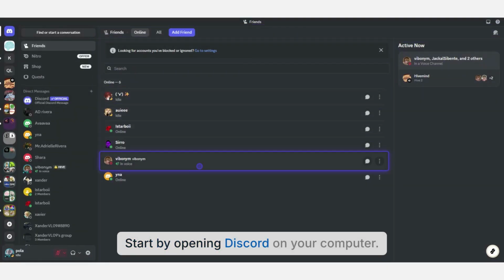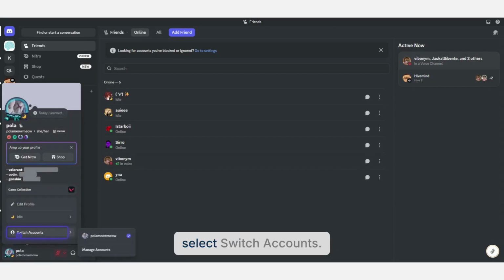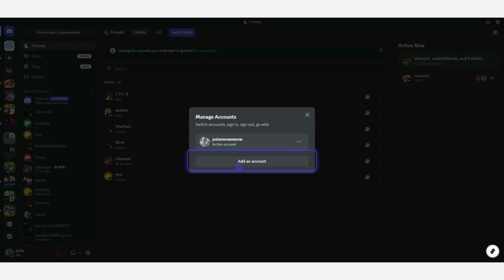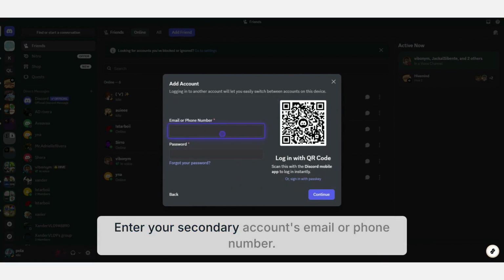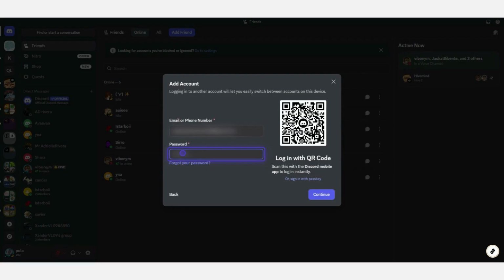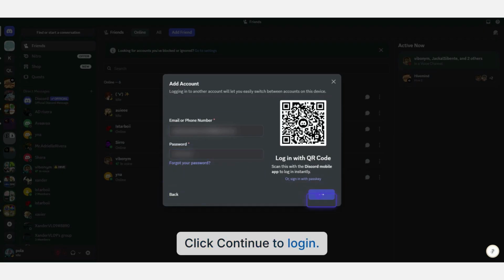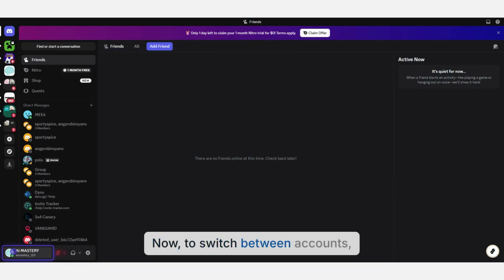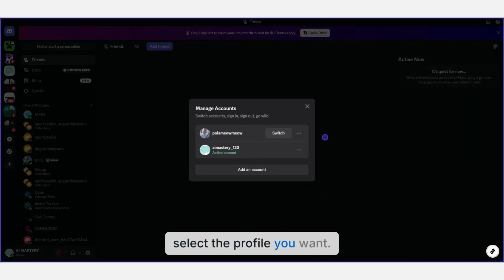How to Switch Discord Account Easy Guide (Updated 2026)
In this video, we discuss how to switch Discord account easily. You'll learn to add a secondary Discord account and switch between multiple accounts without logging out. The tutorial covers the simple steps to manage multiple Discord profiles on desktop.

00:00 Introduction
00:29 Adding a Secondary Account
00:55 Switching Between Accounts
01:06 Conclusion and Feedback